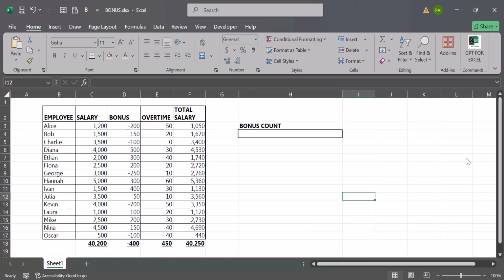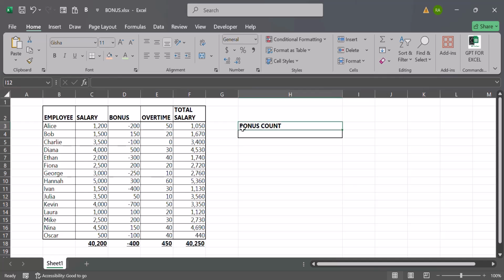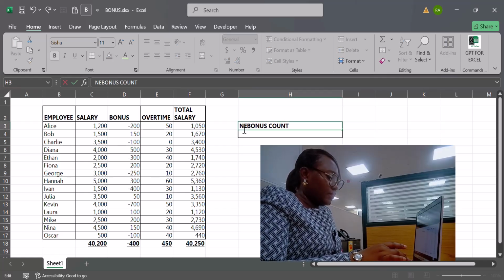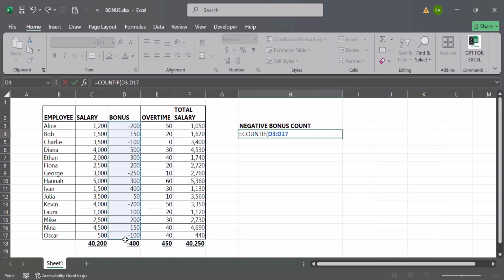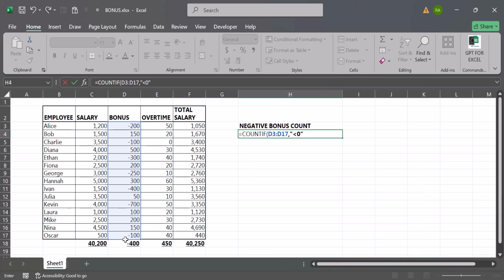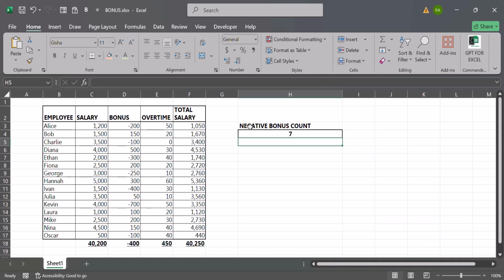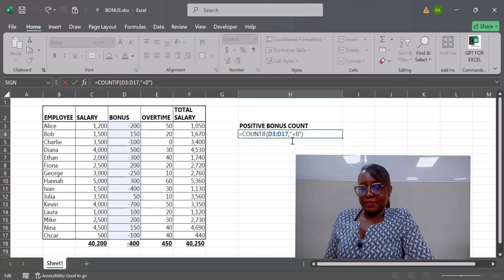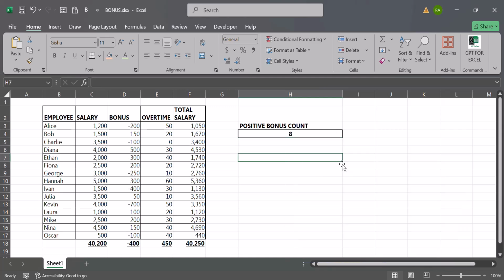How to Count Cells that Contain negative Numbers in Excel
In this quick Excel tutorial, you'll learn how to count the number of cells with negative numbers in your spreadsheet using simple formulas like COUNTIF. Whether you're analyzing data, tracking expenses, or cleaning up your spreadsheet, this tip will save you time and boost your productivity.